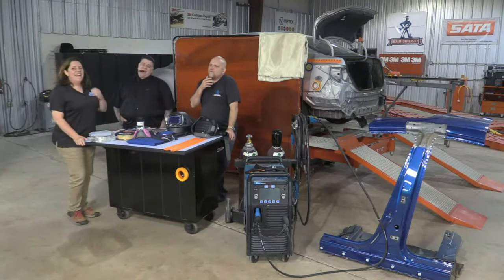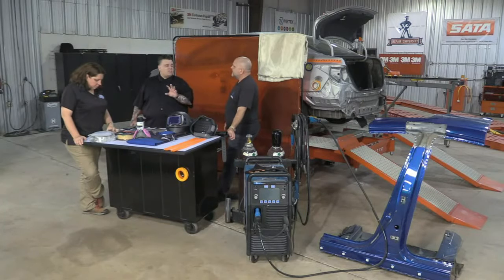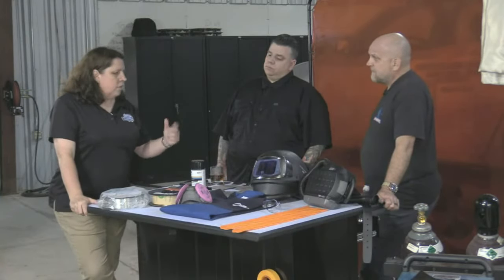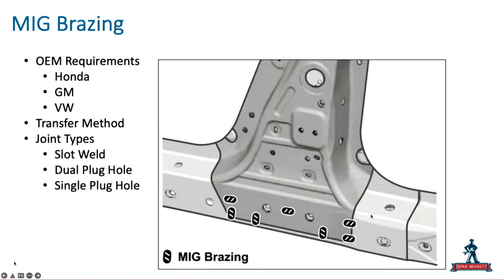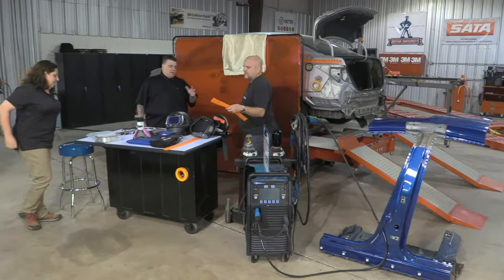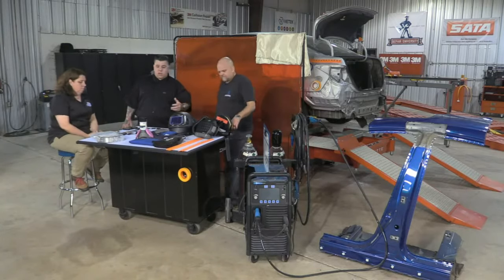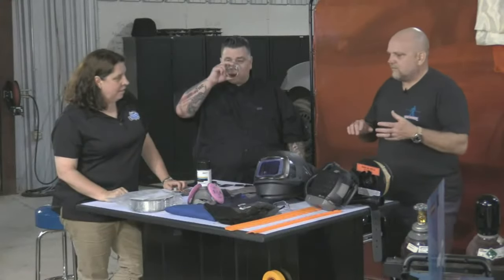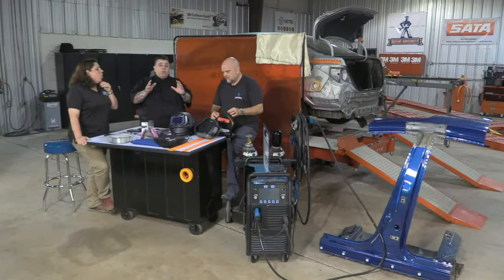Planning Process For Collision Repair Welding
**Do Not Weld Like Kristen**
The technician process and time for preparing to weld on a vehicle is long and detailed.

From research, practice, equipment checks, vehicle protection and personal protection it all HAS to be done. Miss one element and no matter how "skilled" you are at welding, your weld(s) may fail. When welds fail, human life is at stake.

In this session we cover what and why HOW you prepare is possibly MORE important then how you weld.